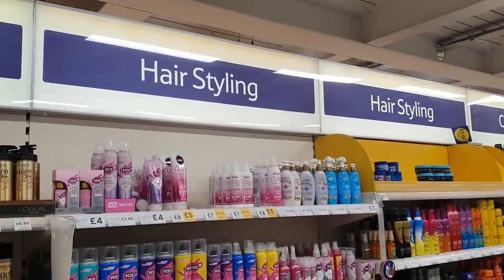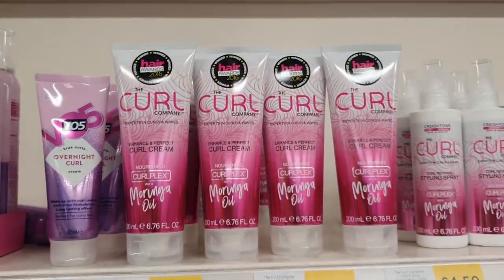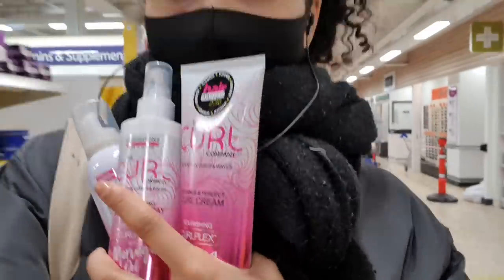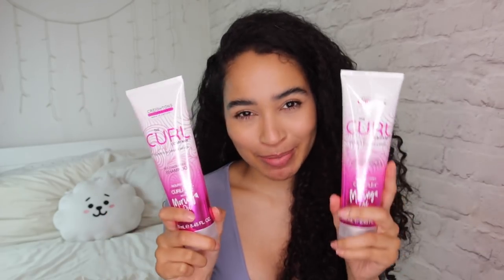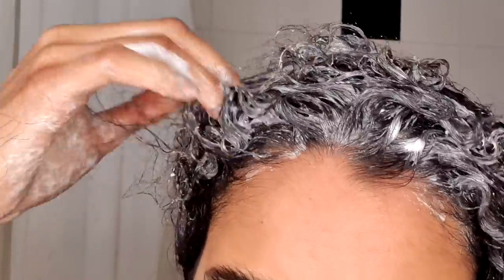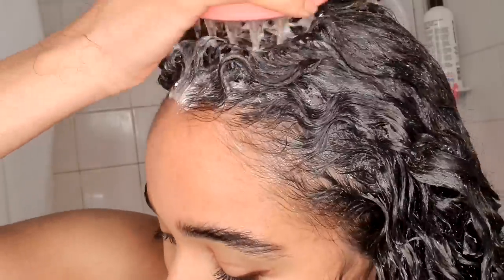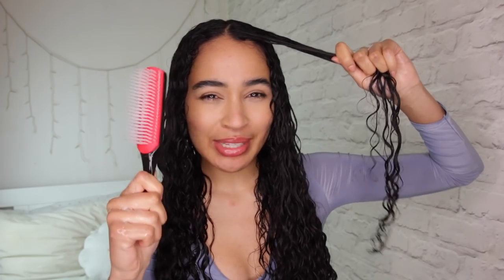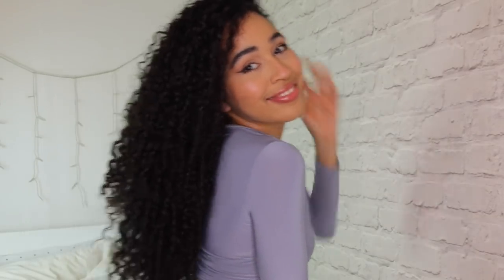WINTER CURLY HAIR ROUTINE (ft. UK products - The Curl Company)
Here's my Winter Wash Routine featuring products you can buy in the UK, at TESCOS! I wanted to show my UK babies what products are available nationwide in stores like boots and tescos, because 'curly hair care' tends to focus way to much on american brands, where the prices ae inflated due to shipping! These are available on your doorstep and they're some of my faves!

LINKS!